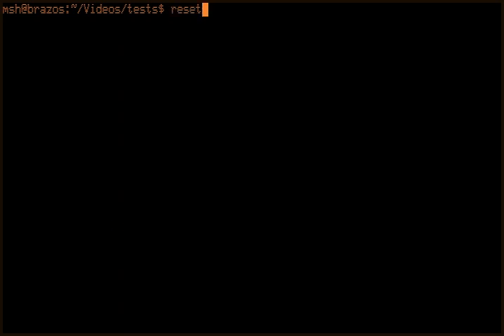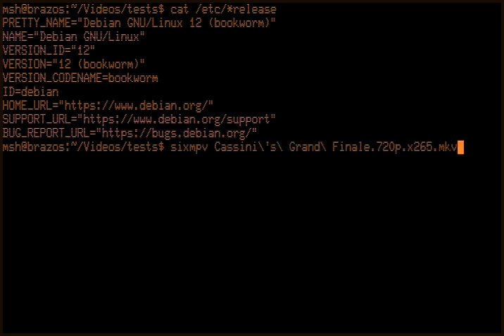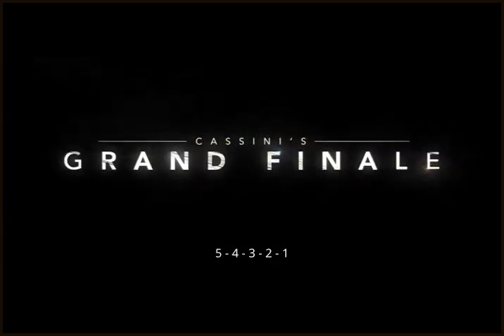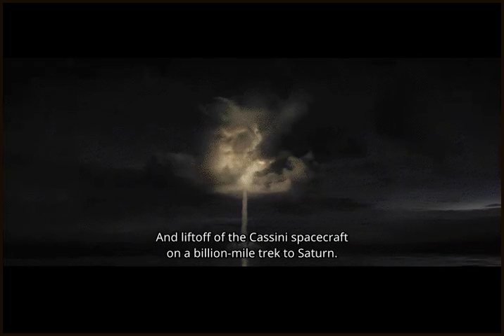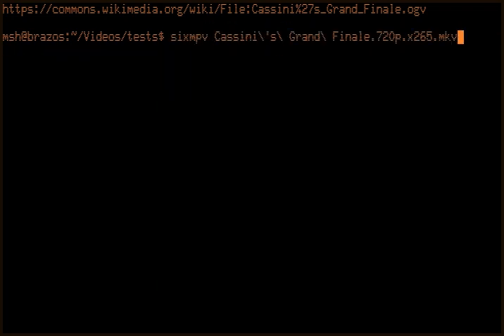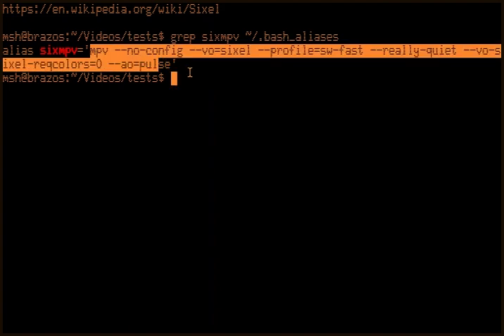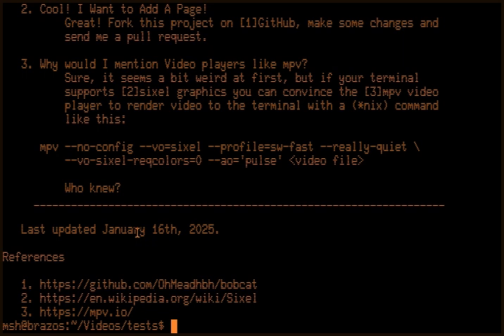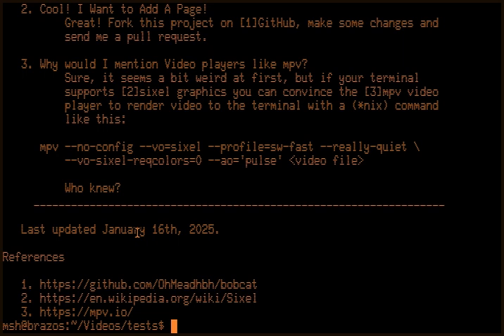Video in a Terminal Window on Linux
This is a quick demo of rendering a video file in xterm using Sixel Graphics.

This is interesting because it allows me to ssh into a remote machine and play a video without downloading it or monkeying around with web-based upload / download sites.

For more info on what Sixel Graphics are, check out the Wikipedia

And the file I'm playing is a Public Domain video

Instead of re-typing that sixmpv alias, you can copy and paste it

And I am pretty sure I learned about mpv's sixel renderer from this

Sadly, YouTube limits my ability to play videos from the command line, probably because they don't want people to use youtube-dl to download content.  But the same video is up on Vimeo, so assuming you have a Debian-like system and you want to watch this video about watching videos from the command line, from the command line, try this command:

   mpv --no-config --vo=sixel --profile=sw-fast \
       --really-quiet --vo-sixel-reqcolors=0 --ao='pulse' \

I'd love to know if it works on other Unix-like systems (other Linuxes or Solaris or *BSD) or on WSL or XQuartz.  Comments describing your results (whether it works, fails or anything in-between)  are welcome.